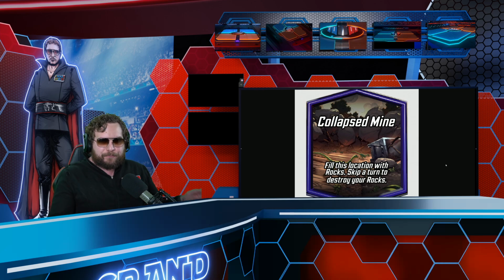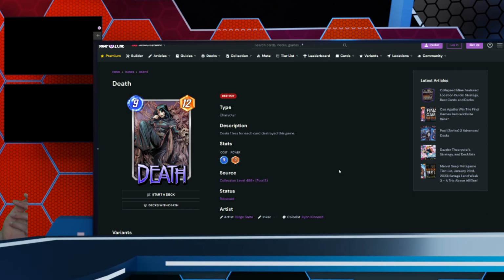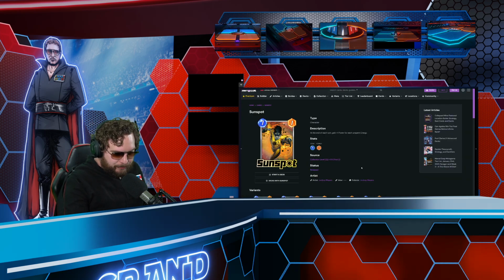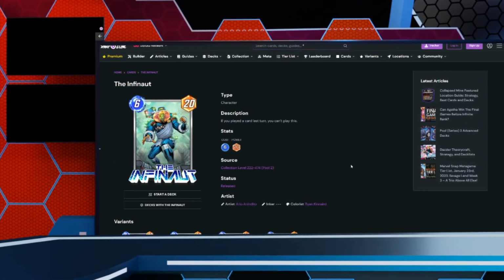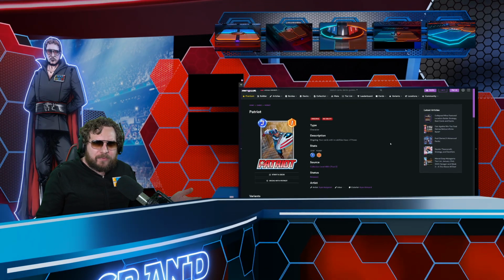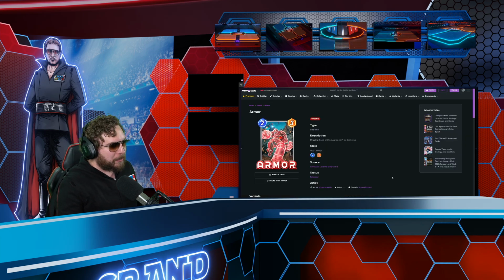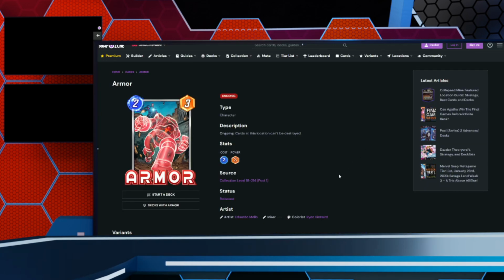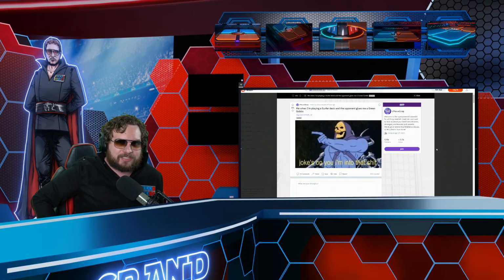Top 10 BEST Cards for the NEW Collapsed Mine! Get MORE Wins in MARVEL SNAP!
Collapsed Mine is coming to Marvel Snap as a featured location and I have 10 awesome cards for you to get more wins during this Collapsed Mine!